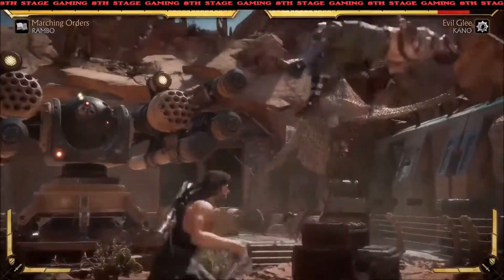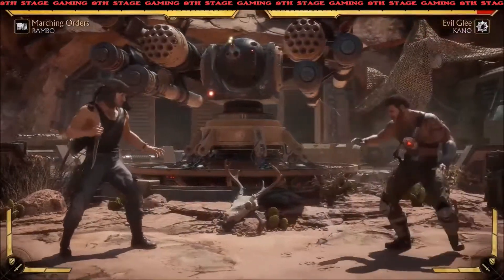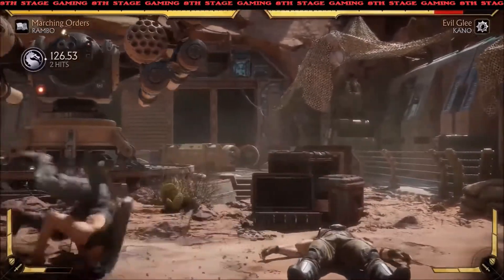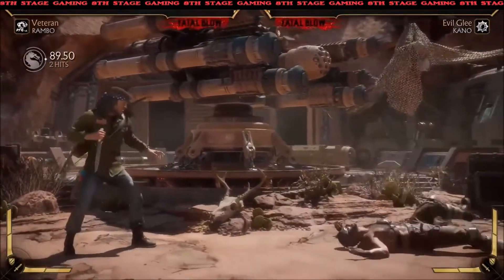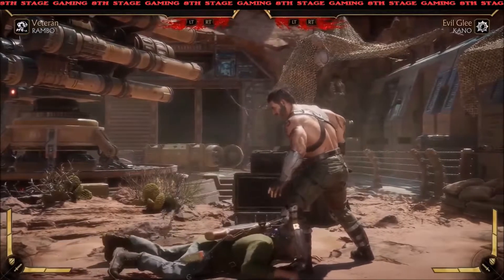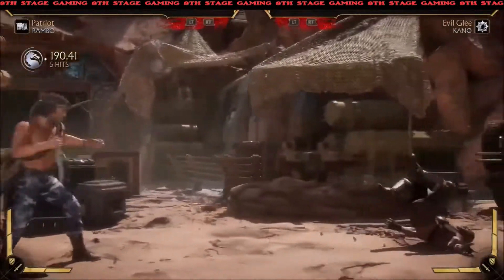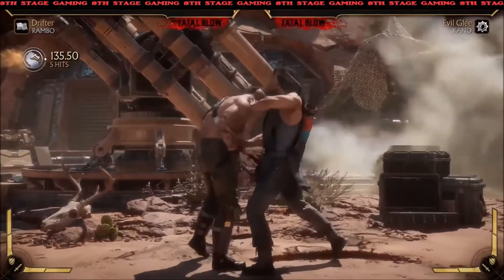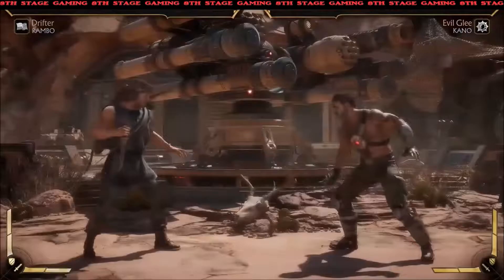MK 11 Rambo (Strategy Guide)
Games Games & More Games
PS4 Gamer Tag
Xbox 1 Gamer Tag